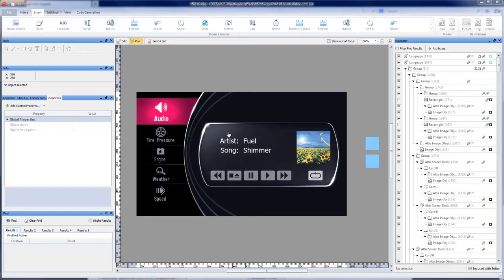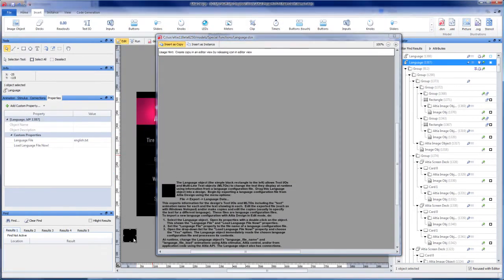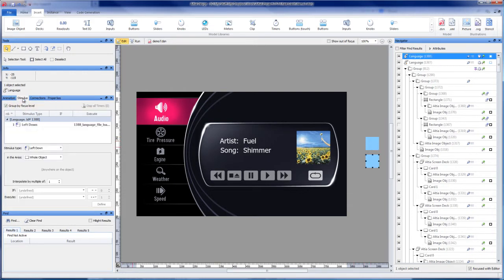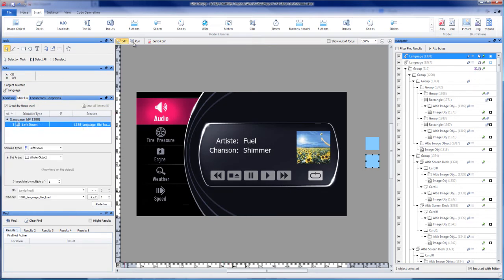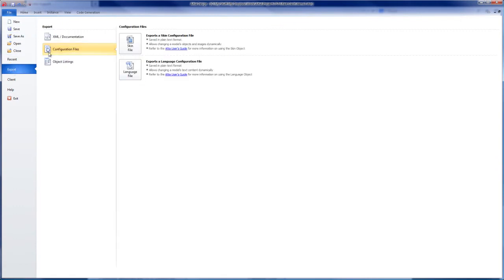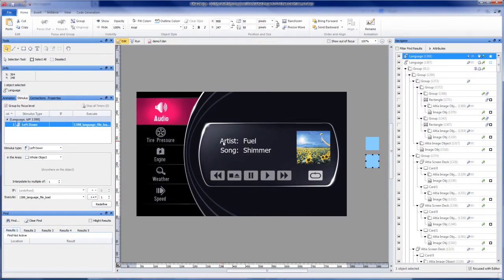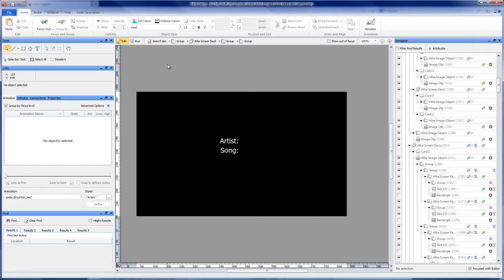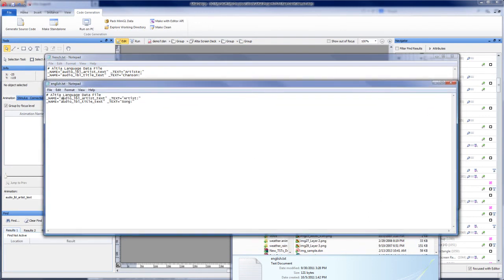Altia Design 11: Changing Languages in a GUI